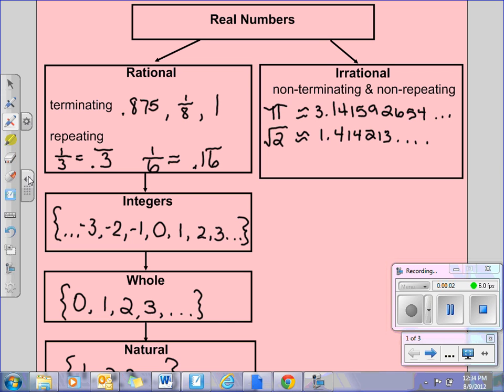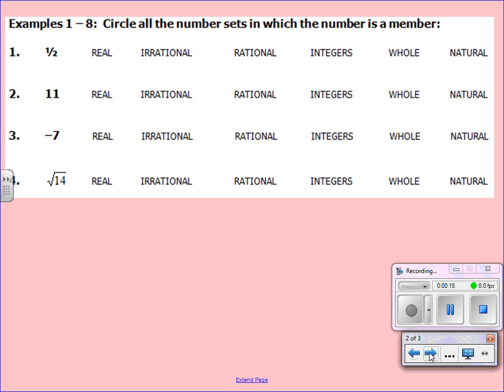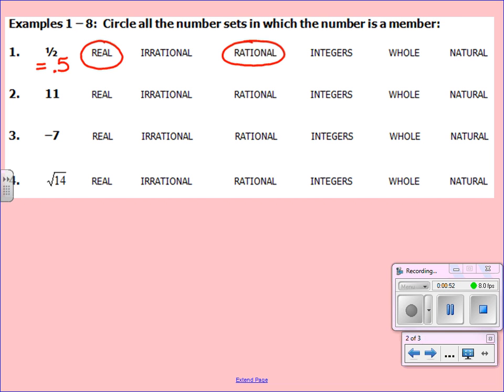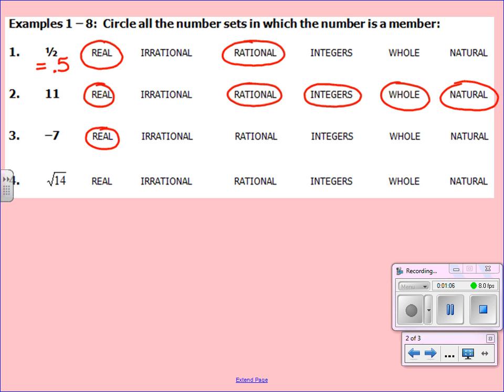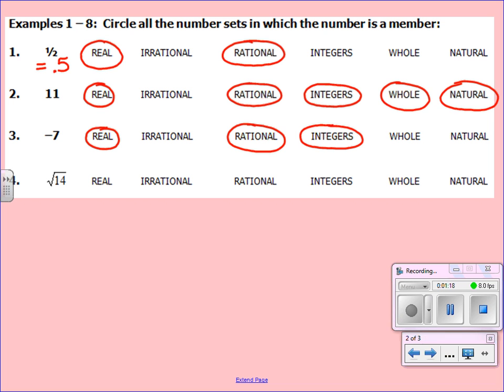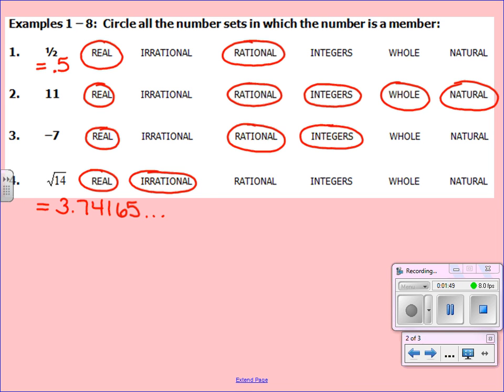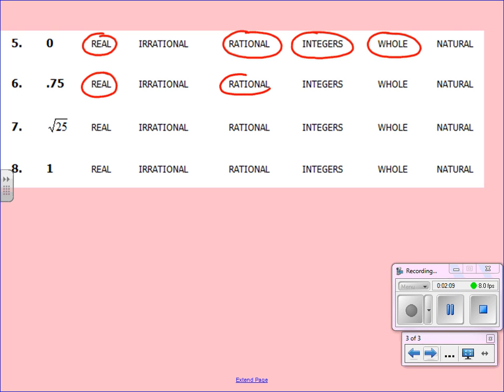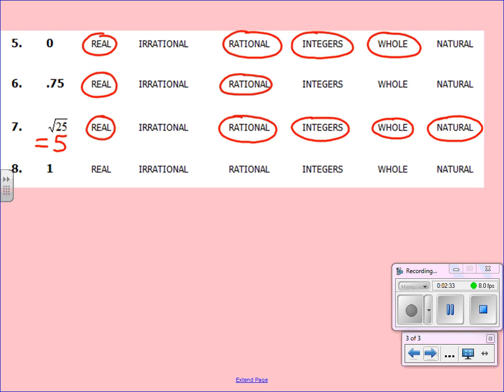Real Numbers Notes With Examples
This video will give full examples, with explanations, on how to classify real numbers.